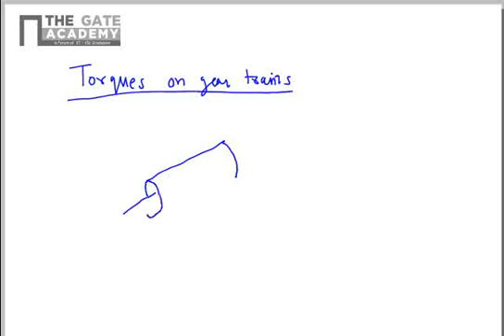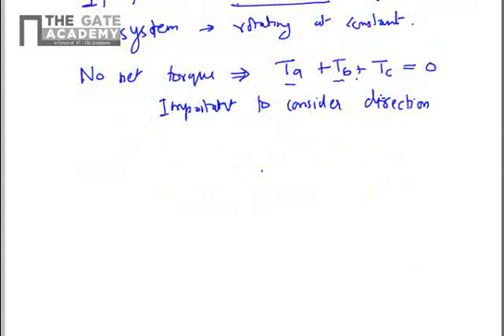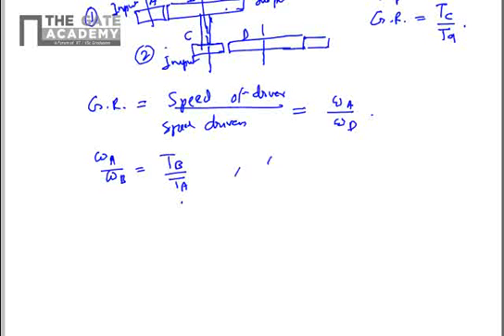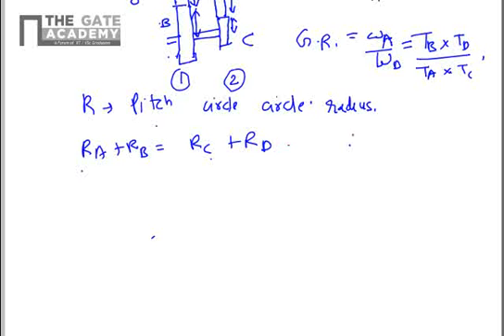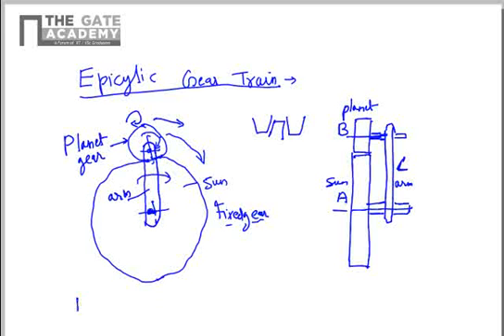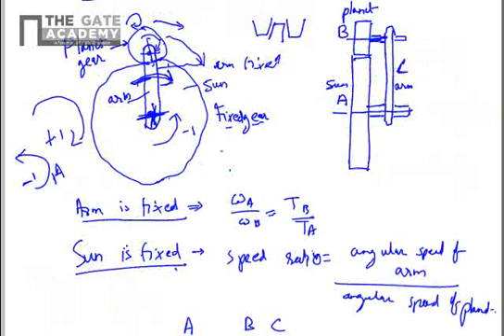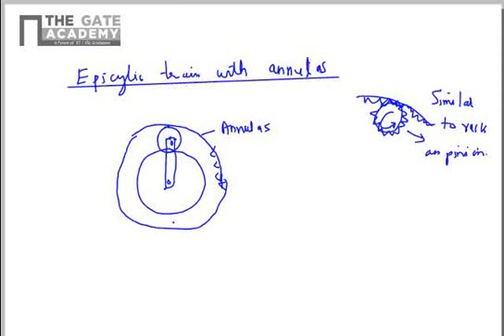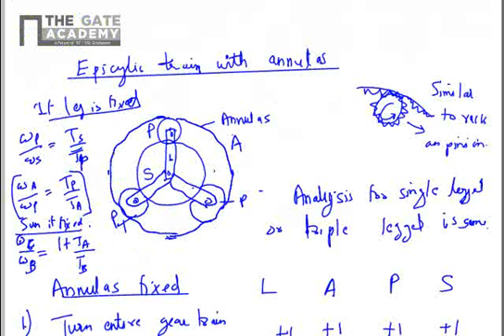24 gear trains